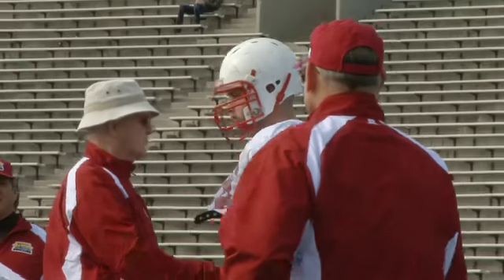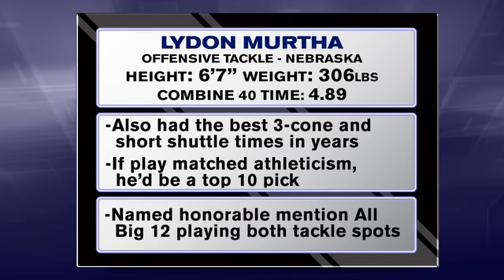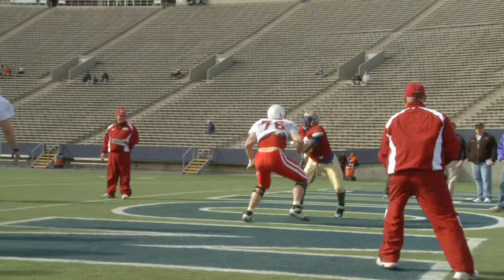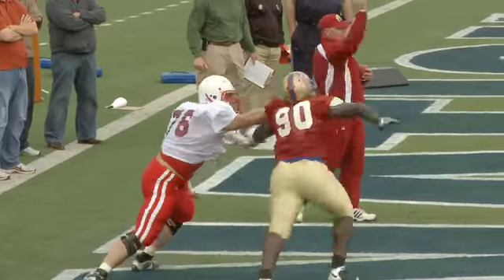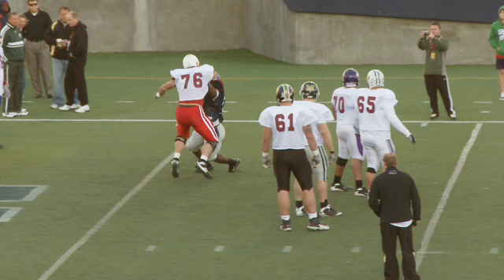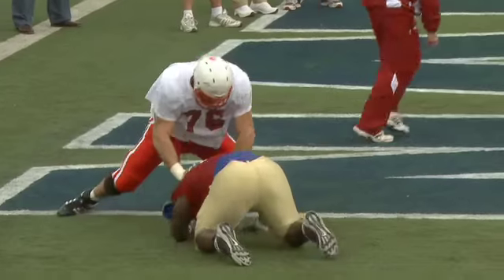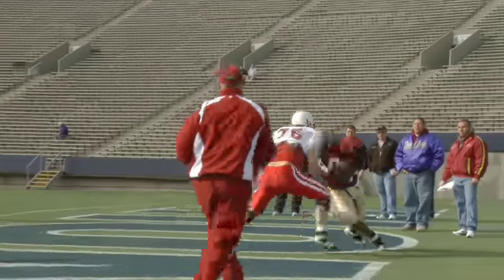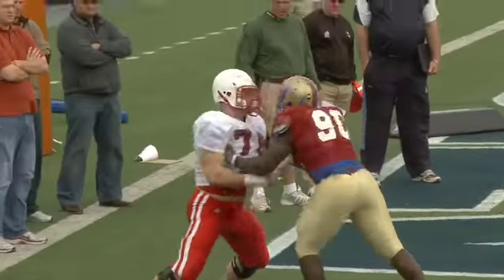Lydon Murtha - Detroit Lions - Draft Video Profile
Lydon Murtha blew up the NFL Combine with some of the best timed speeds for a lineman in the last ten years.  So, great, he's athletic as heck -- can he actually play tackle as a pro?  See what we think on Draftguys TV.